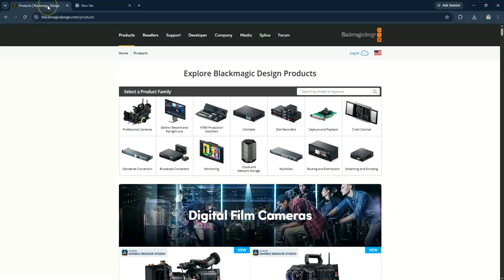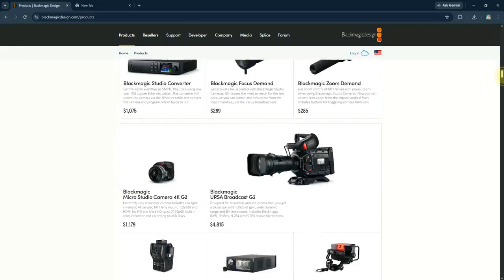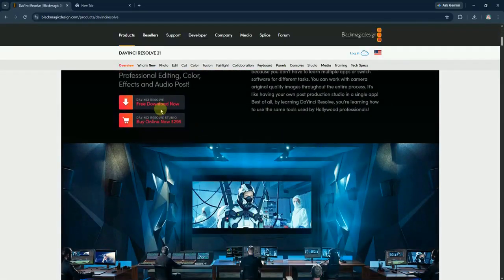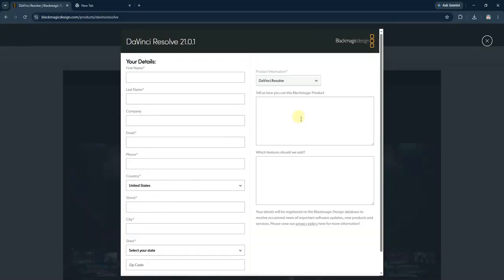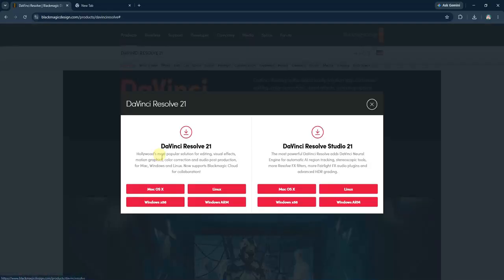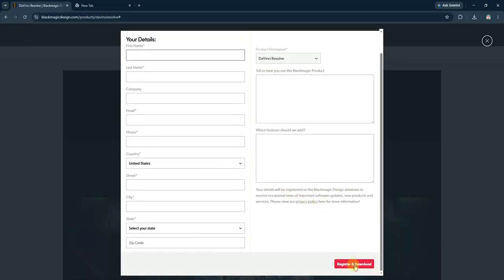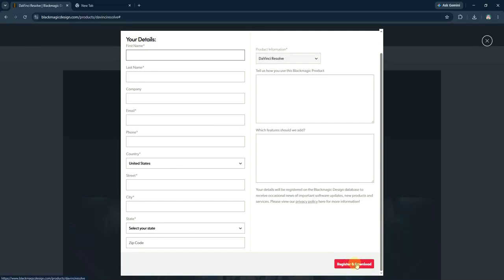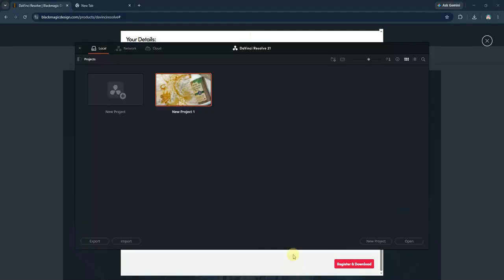How to Download DaVinci Resolve - Easy Guide 2026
Learn how to download DaVinci Resolve.

This comprehensive tutorial will guide you through the process of downloading DaVinci Resolve, the powerful video editing software used by professionals and enthusiasts alike. Discover how to access the official website, choose the right version for your operating system, and complete the installation seamlessly. Whether you're a beginner looking to start editing videos or an experienced user wanting to update your software, this video will help you accomplish your goals efficiently.